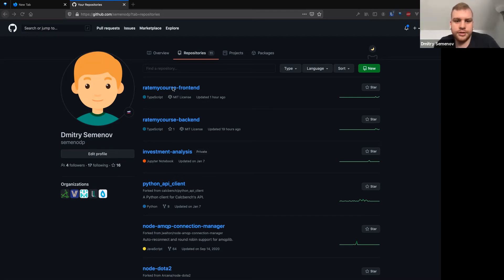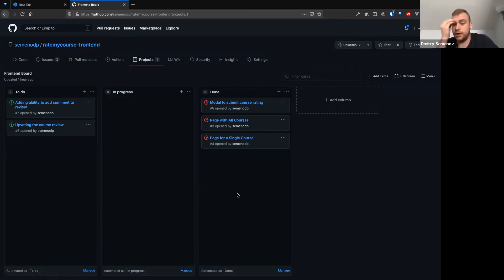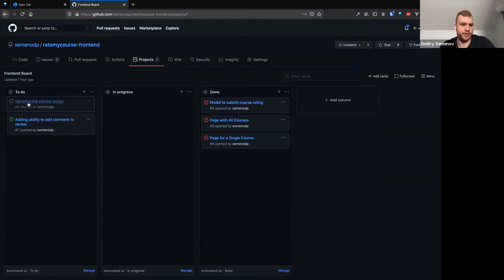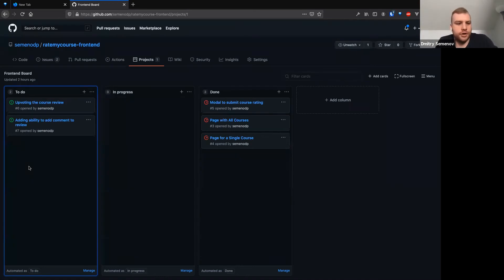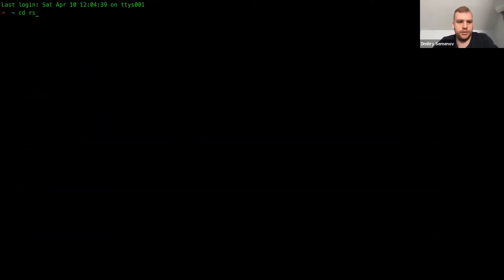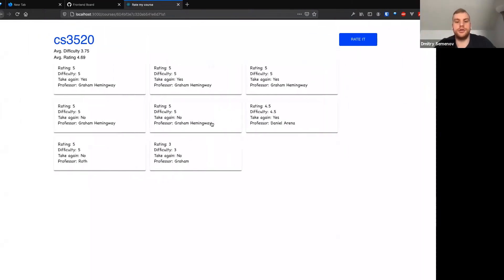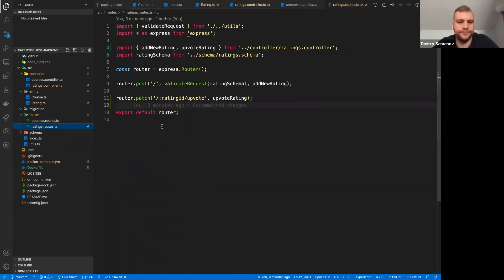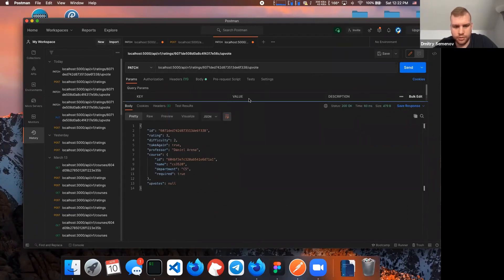Full Stack Development - 4